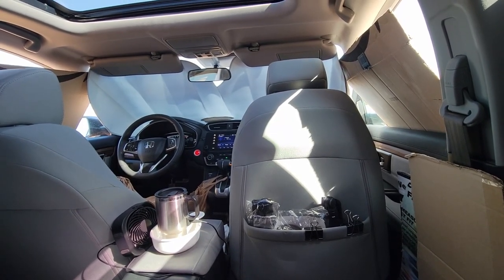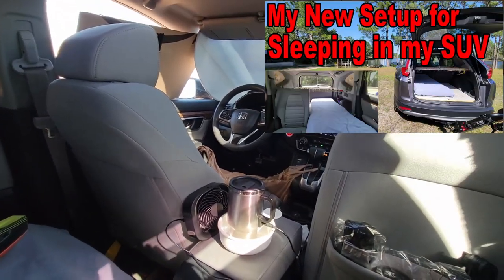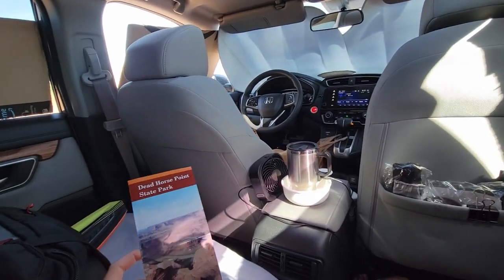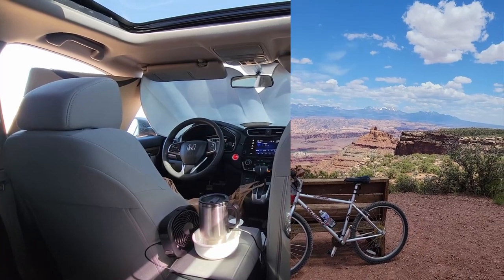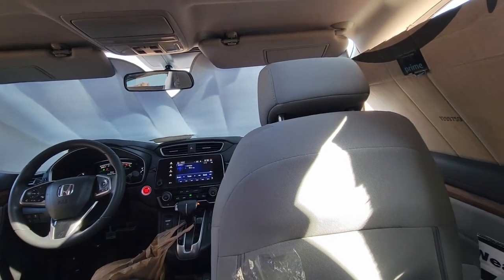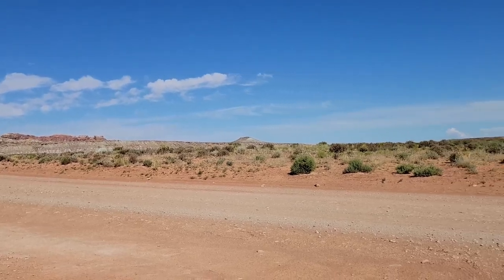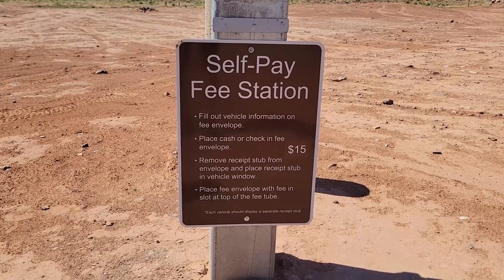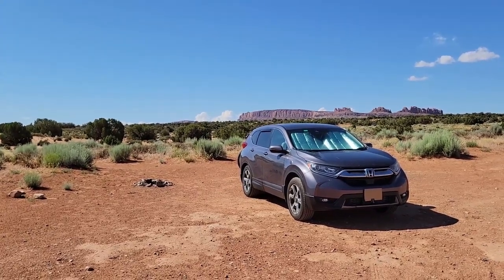Sleeping in my SUV in Moab; CRV & SUV Camper Conversion; Car Camper Setup; Car, CR-V, & SUV Camping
I spent the night sleeping & car camping in my CRV & SUV camper conversion in Utahraptor State Park in Moab, UT. This video provides an overview of the park. I also went mountain biking in nearby Dead Horse Point State Park. This is also near Arches National Park, which has natural sandstone arches, and Canyonlands National Park.

Utahraptor State Park is a state park in Grand County, Utah, about 14 miles northwest of Moab, Utah. Utahraptor State Park is a newly created park and was formerly Bureau of Land Management (BLM) land. The park includes fossil remains of dinosaurs.

This video illustrates Moab camping and Utah camping, and the best places to camp, and the best campgrounds and campsites in and near Moab, Utah. That is, the best place to camp in Moab, and the best place to mountain bike and go mountain biking in Moab.

Chapters:
00:00 Intro.
00:57 My New Configuration and Setup for Sleeping in my SUV.
02:04 Mountain Biking in Dead Horse Point State Park, Moab, UT.
03:47 Overview of Utahraptor State Park in Moab, UT.
05:23 Overview of my Campsite.
07:30 The Self-Pay Fee Station at Utahraptor State Park.
08:27 The Entrance to Utahraptor State Park.
08:58 Outro and Pictures.

This video shows my new bed & mattress setup for sleeping in my 2017 Honda CRV. I built a shelf in the cargo area of the SUV which I use for stowing my stuff, gear, luggage, etc., to get everything off my bed at night for sleeping. The shelf creates extra space for all my stuff, which makes sleeping in an SUV, car, or other vehicle so much easier. It shows the best use of space when sleeping in an SUV or car, and a way to use plywood to support the front of the mattress in the cargo area of a CR-V camper.

My new arrangement and configuration of the bed and mattress for sleeping and camping in my SUV (Honda CR-V) creates more space for my stuff, as well as a more comfortable car/SUV camping experience. The shelf provides a place to put my stuff, such as my gear, blankets, luggage, food, etc. I can now sit in one of the back seats, which provides a more comfortable space for living and relaxing in my CRV camper.

The video shows how to sleep in an SUV with an easy no-build SUV/car camper conversion, which provides a more comfortable car/SUV camping setup. These ideas can be used to turn any SUV, car, truck, van, or other vehicle into a camper with no permanent modifications, namely, to be a converted SUV car camper. My new camping setup and configuration facilitates a no build SUV camper for stealth camping, boondocking, overlanding, dry camping, dispersed camping, etc.

The no build camping setup and hacks and tricks described in this video turn my SUV into a small, mini, pseudo, makeshift RV or van. This SUV camping setup can be used for vanlife or RV life in an SUV, and is an easy no build car camping setup configuration and arrangement. These DIY hacks and tricks can make sleeping in a car, SUV, truck, van, or other vehicle much easier, more comfortable, inexpensive, and cheap.

This video is related to my previous video entitled: Before You Sleep in your Car or SUV, WATCH THIS: How to Sleep or Camp in a Honda CR-V for a Van Life

The video shows how to put a bed & sleep comfortably in a car (2017 Honda CR-V) w/ screens, fans, lights, carpet, padding, DIY camping setup hacks. Watch this before trying to sleep, camp, or live in your car, SUV, van, camper, or RV. Shows 3 inch thick foam mattress, comfortable, cheap, inexpensive, affordable bed with pad in a compact SUV (sport utility vehicle) for van life adventures, explorers, road trips, and campers. Watch this before buying or purchasing a mattress, pad, camping gear, or camping accessories for your car, automobile, truck, or SUV. No tent is needed for car camping, car living, boondocking, overlanding, dry camping, dispersed camping, sleeping at truck stops, stealth camping, or road trips.

The size of the foam mattress is 72 inches long, 24 inches wide, and 3 inches thick, one can sleep comfortably in an SUV with no permanent modifications. There is no need to build a platform for sleeping because this is a very easy no-build SUV camping arrangement, configuration, and setup. Make the floor of the cargo area of the SUV flat and level so you can put a foam mattress on it and sleep comfortably in the SUV.